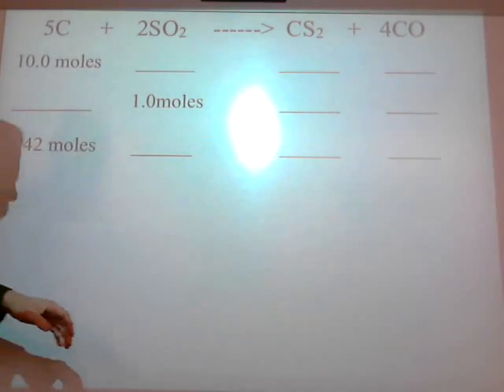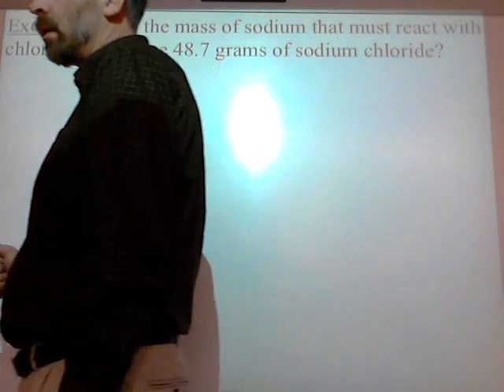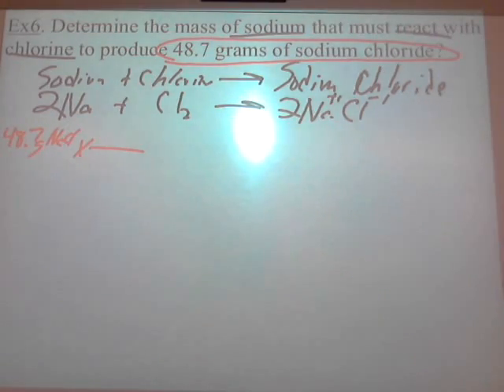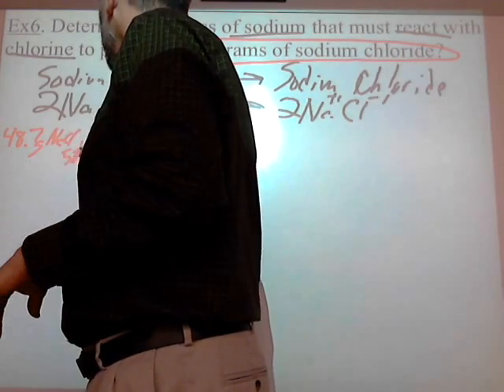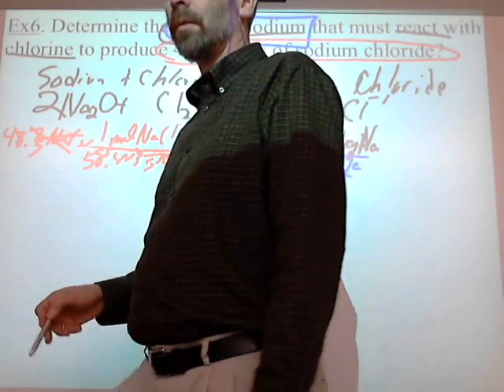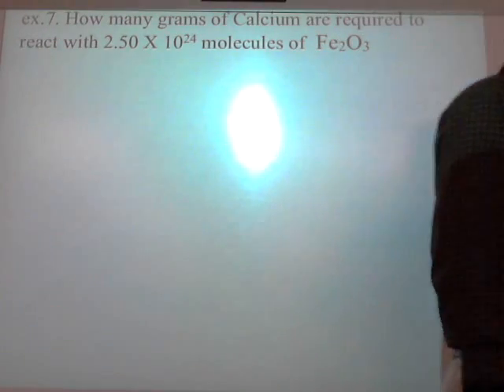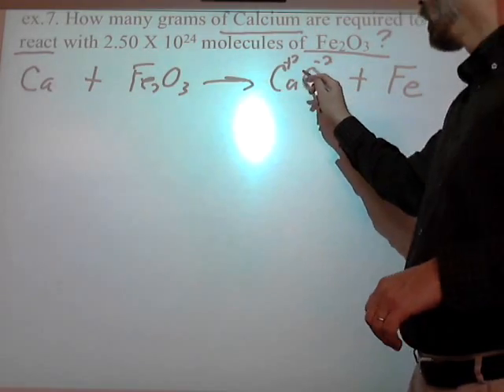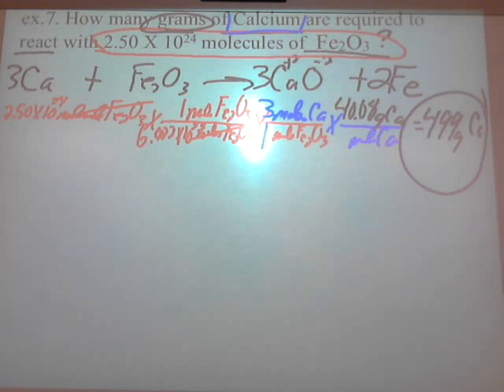Ch.10.3-Stoichiometry3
How to Use stoichiometry to perform mass to mass conversions